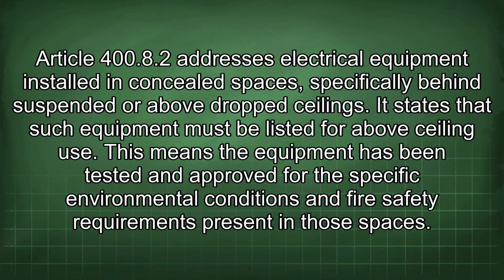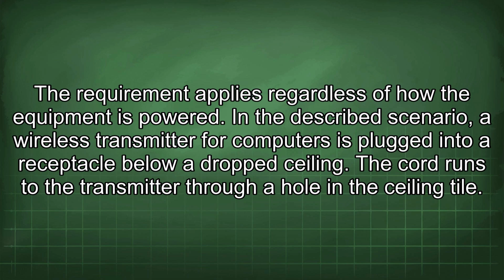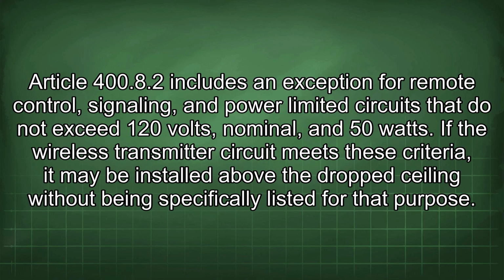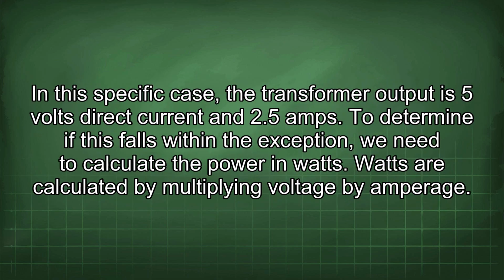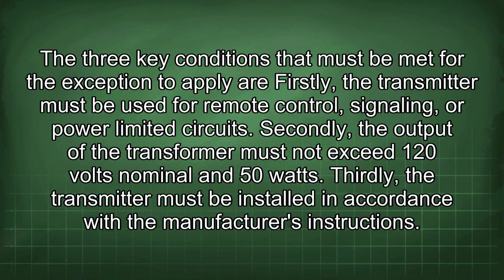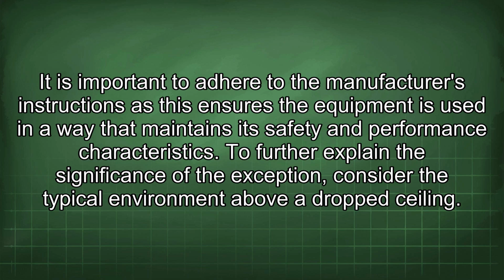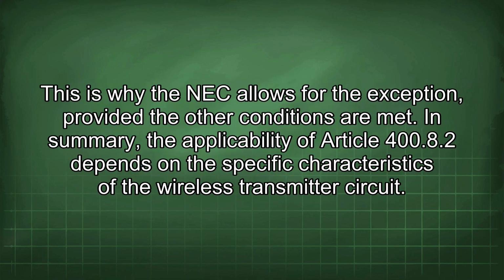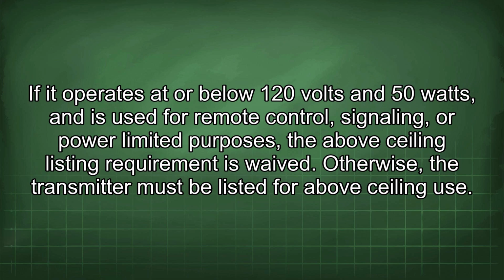Wireless Transmitter Above Drop Ceiling NEC Compliance Explained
This video discusses NEC Article 400.8.2 regarding wireless transmitters installed above drop ceilings. It clarifies listing requirements and a key exception for low voltage power limited circuits. Learn when above ceiling ratings are necessary.